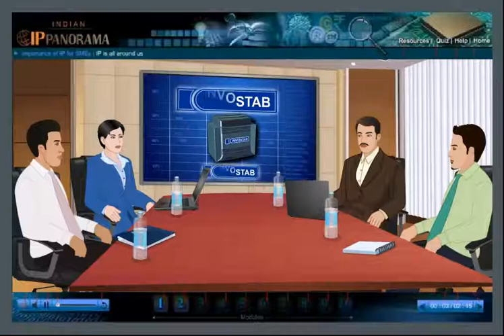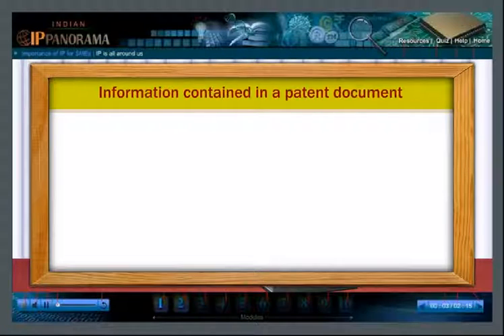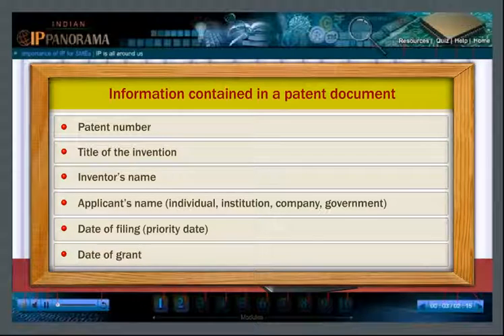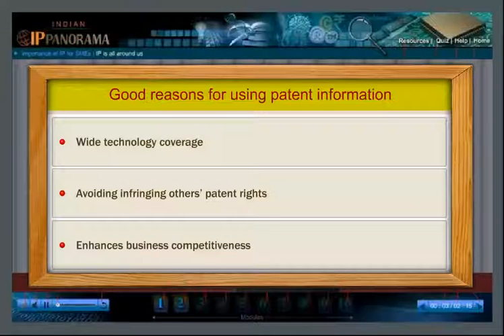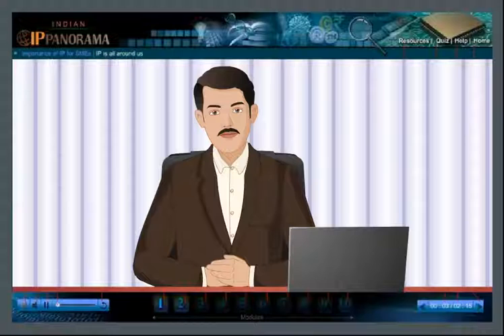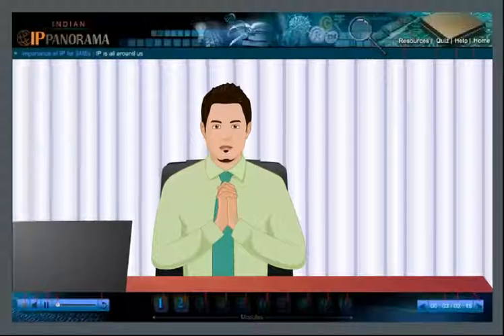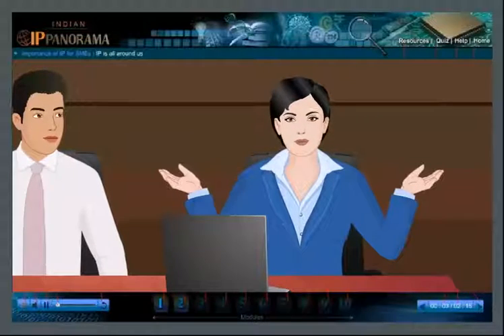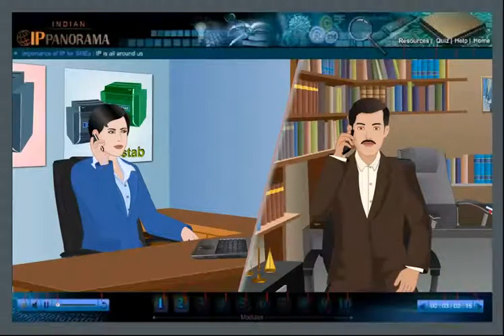Module5 : Patent Information : Understanding Patent Information